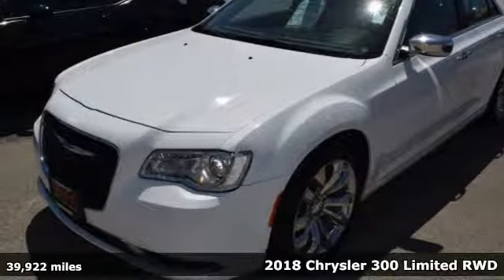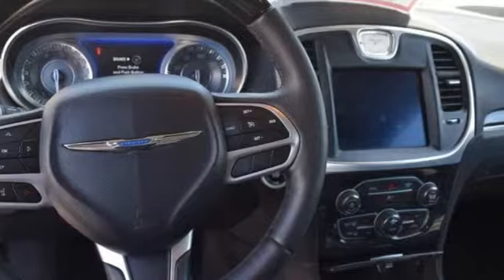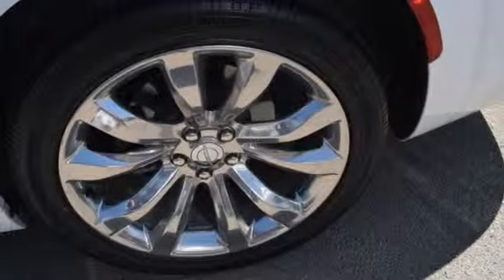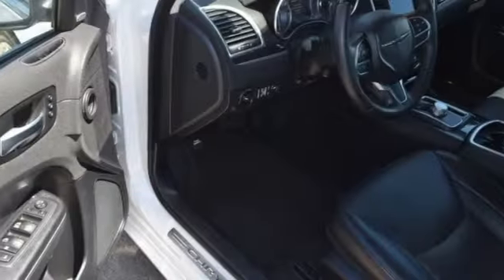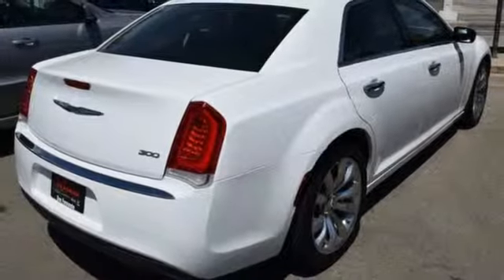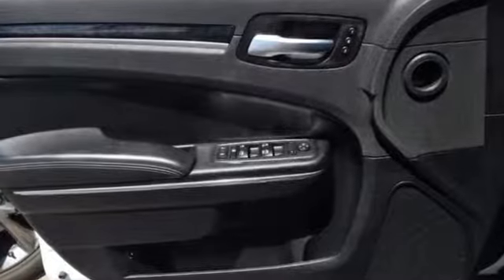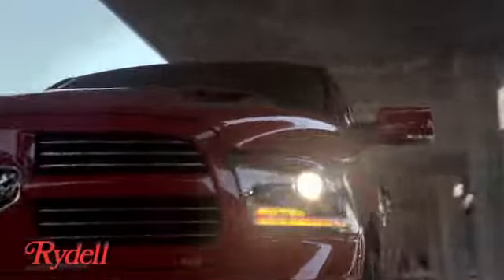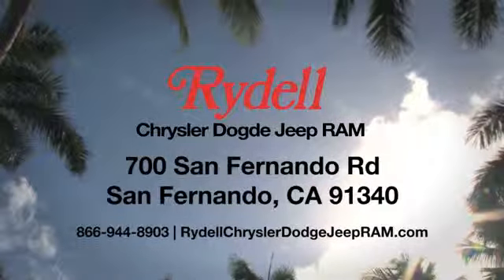Certified 2018 Chrysler 300 San Fernando CA Valencia, CA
Year: 2018
Make: Chrysler
Model: 300
Trim: Limited
Engine: V-6 cyl
Color: Bright White
Interior: Black
Mileage: 39922
Stock #: CE4180
VIN: 2C3CCAEGXJH127033
'CARFAX 1 OWNER CHRYSLER CERTIFIED! THE CHRYSLER 300 IS REALLY A GREAT LOOKING CAR THAT'S WELL DESIGNED. THINK OF IT AS GETTING A TASTE OF LUXURY WITHOUT THE HIGH PRICE TAG. JUST ARRIVED IS THIS WELL EQUIPPED 2018 WHITE ON BLACK LIMITED. IT HAS BEEN THOROUGHLY INSPECTED BY OUR FACTORY TRAINED TECHNICIANS AND COMES WELL EQUIPPED INCLUDING LEATHER SEATING WITH HEATED AND COOLED DUAL POWER FRONT SEATS, BACK UP CAMERA, BLUETOOTH, 20 INCH ALUMINUM WHEELS, PREMIUM SOUND, SATELLITE RADIO AND MORE. FOR ADDED VALUE IT OFFERS THE BALANCE OF THE ORIGINAL FACTORY WARRANTY AND YOU ALSO GET ALL THE BENEFITS OF A CHRYSLER CERTIFIED VEHICLE INCLUDING WARRANTY EXTENSIONS AND ROADSIDE ASSISTANCE. IT'S A GREAT DEAL AT RYDELL'S LOW EVERY DAY BEST PRICE. AT RYDELL WE WANT OUR CUSTOMERS TO BE HAPPY WITH YOUR PURCHASE SO WE OFFER A 7 DAY RETURN POLICY ON THIS PRE-OWNED VEHICLE. IF YOU SIMPLY CHANGE YOUR MIND OR FIND A BETTER DEAL JUST RETURN IT WITHIN 7 DAYS, IN IT'S ORIGINAL CONDITION AND WITHIN 250 MILES FROM THE TIME OF DELIVERY AND WE'LL TAKE IT BACK! PLEASE CONTACT OUR INTERNET SALES DEPARTMENT FOR ASSISTANCE. ASK FOR SILVANA, APRIL, JIM, MICHELE OR JOHN. WE ARE HERE TO SERVE YOU. VOLUME AND CUSTOMER SATISFACTION ARE THE CORNERSTONES OF OUR DEALERSHIP. WE HAVE CUSTOMERS THROUGHOUT THE STATE OF CALIFORNIA INCLUDING SAN FERNANDO, VAN NUYS, SANTA CLARITA, SIMI VALLEY, LOS ANGELES, VENTURA, ORANGE COUNTY AND BEYOND. WE WANT YOU AS A CUSTOMER FOR LIFE.'

Address:
700 San Fernando Rd.